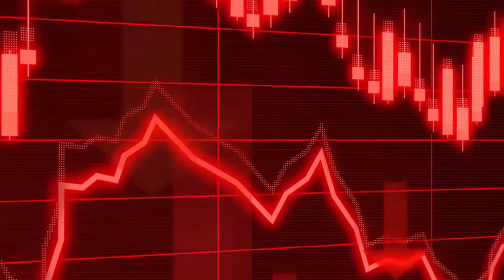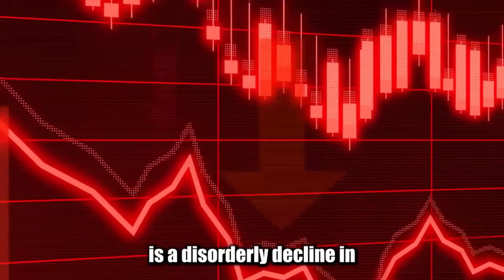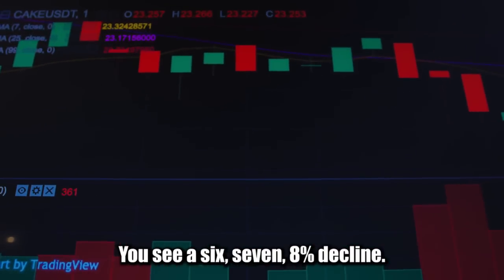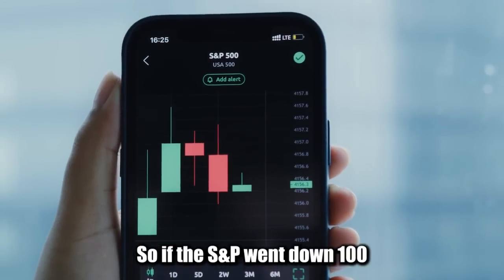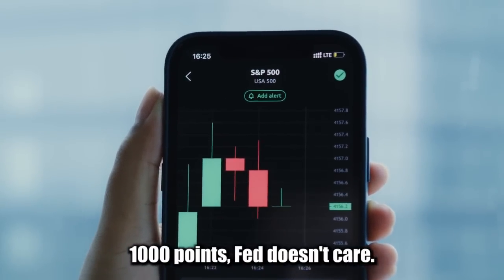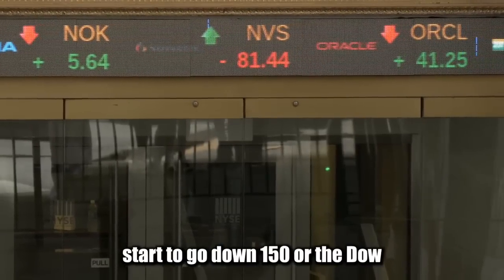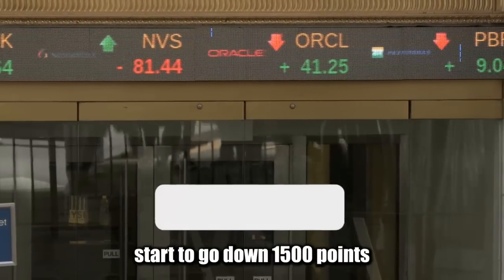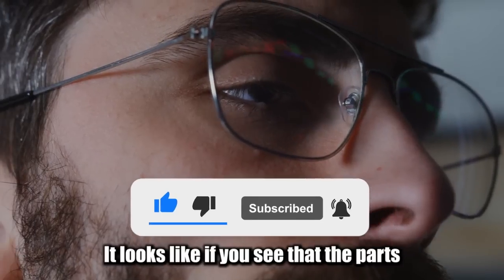"I Can Tell You EXACTLY What The Fed Is Gonna Do..." - Jim Rickards 2024 Recession